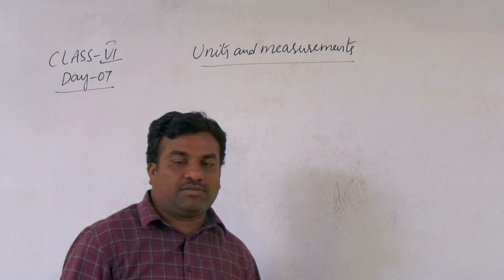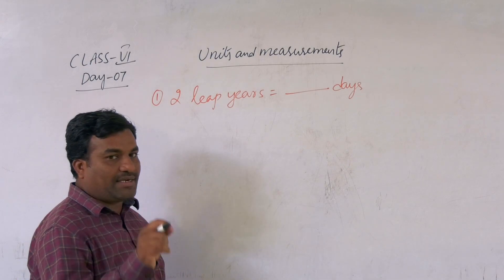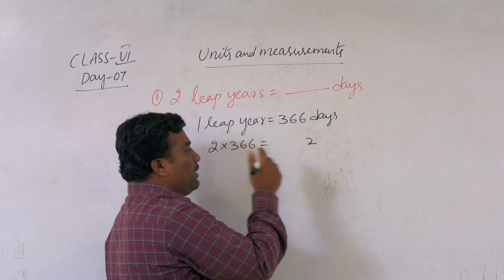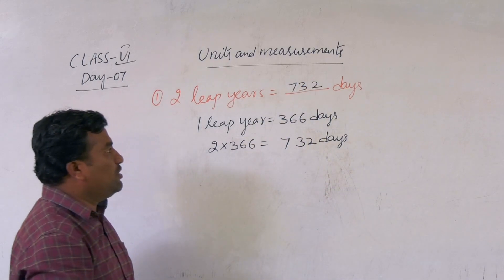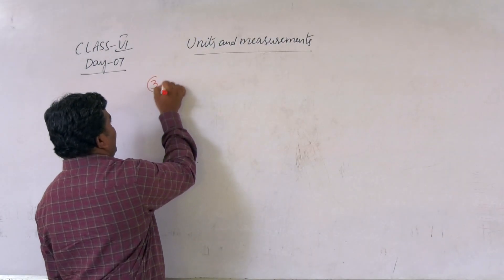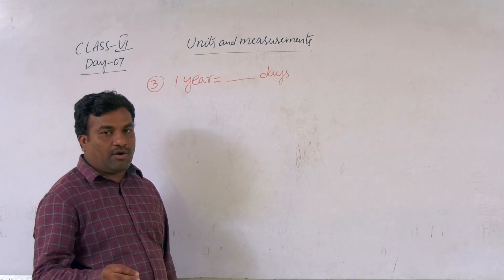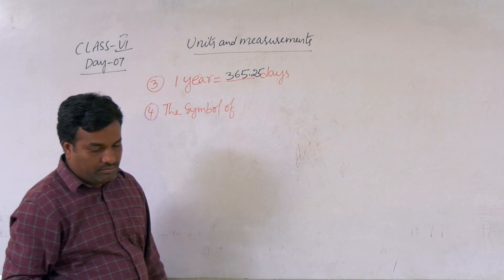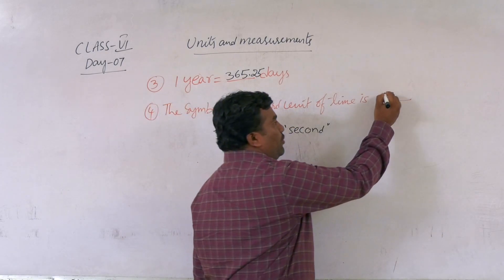NARAYANA SCHOOLS ETECHNO VI PHY UNITS AND MEASUREMENTS -7